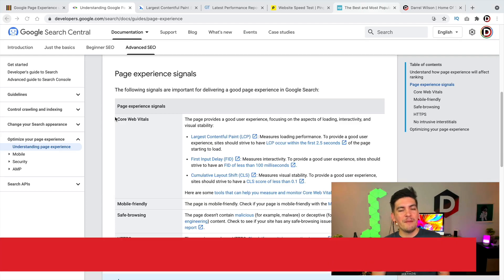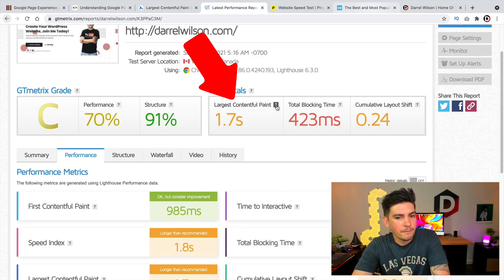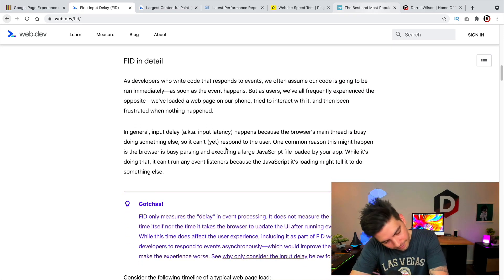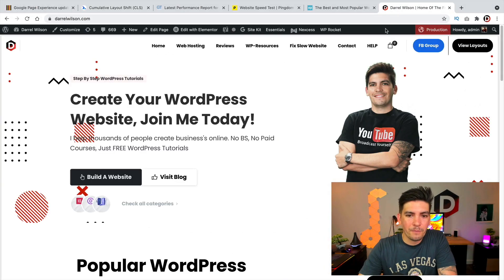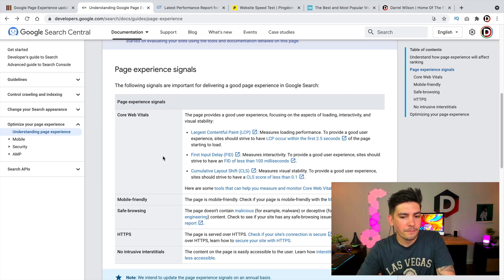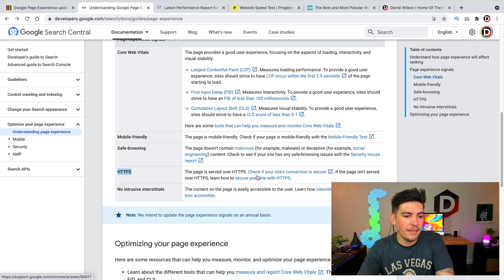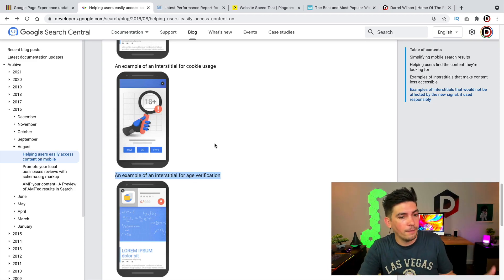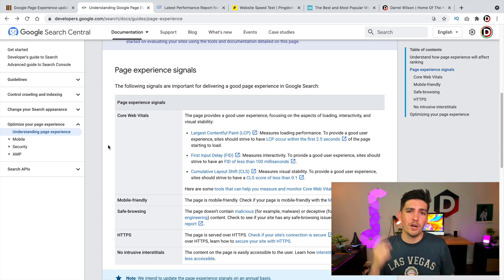Googles New SEO Algorithm Is Coming Next Month, Here Is What Is Changing.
The google algorithm is changing again, make sure to adjust your WordPress websites to help accommodate the changes!

More Details On The Update

Websites To Help

👉👉Important Links